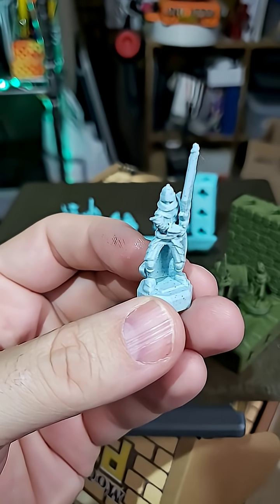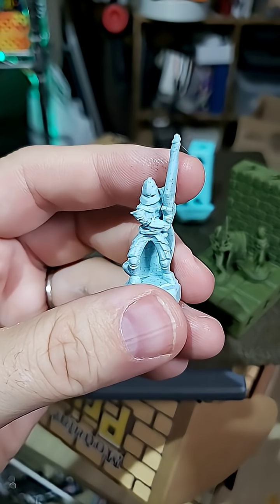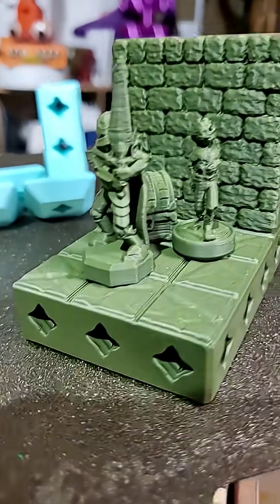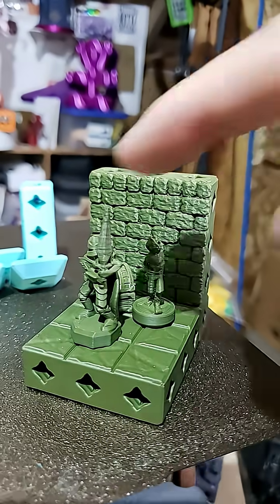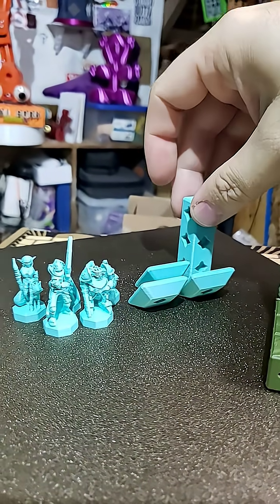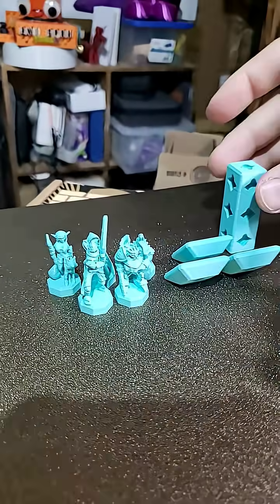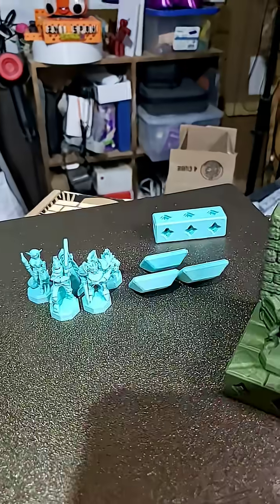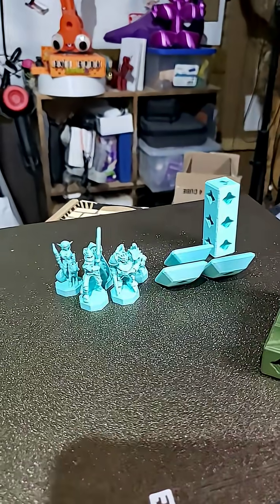How I fixed overheating in my 3d prints when 3d printing minis